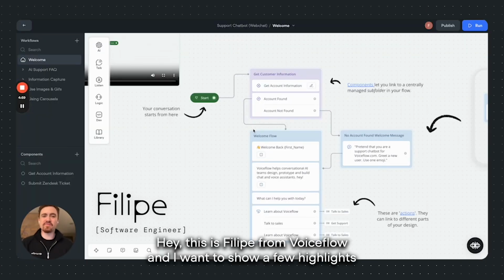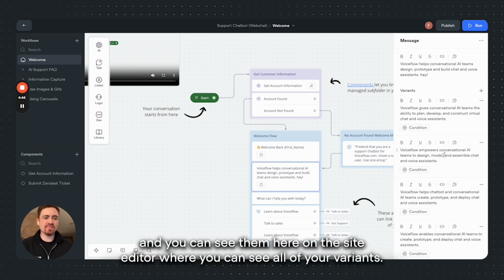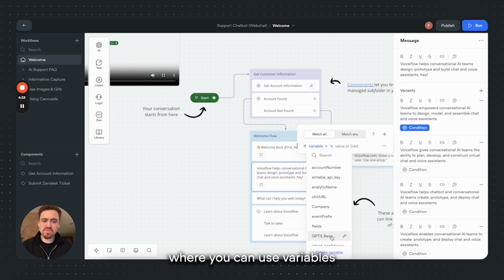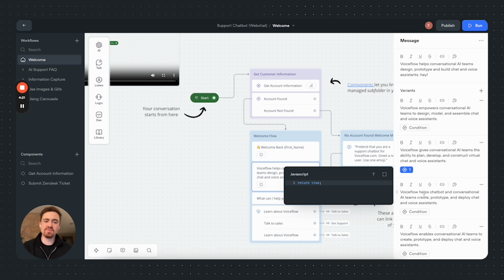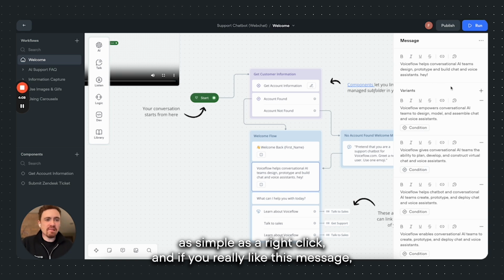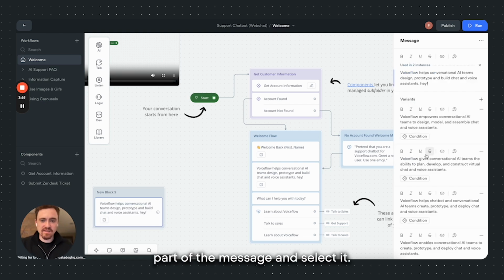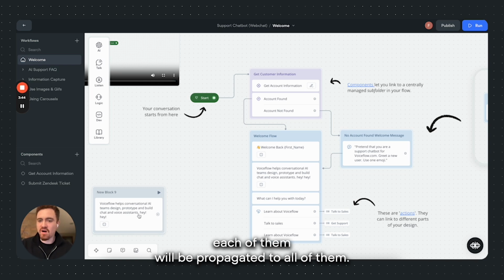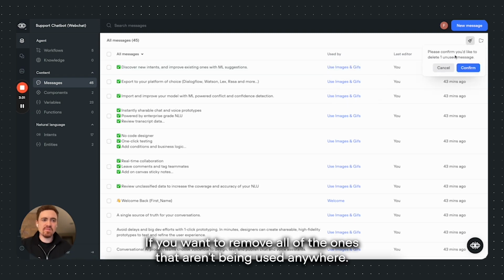New Messages Feature | What's New in Voiceflow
Learn more about the messages feature and how this improves reusability for agent building by checking out the documentation